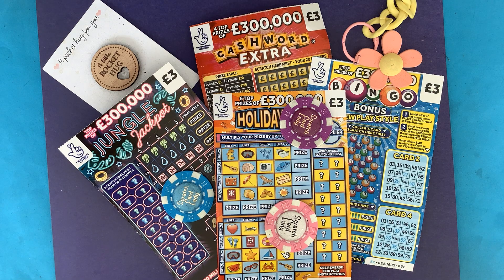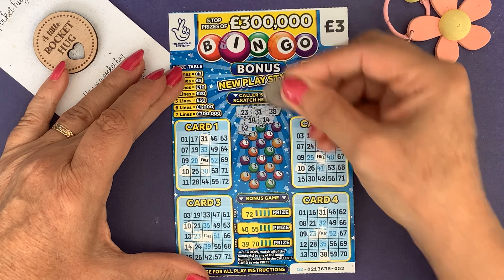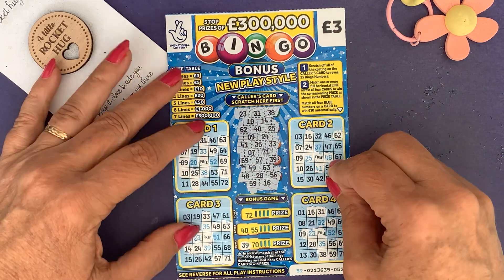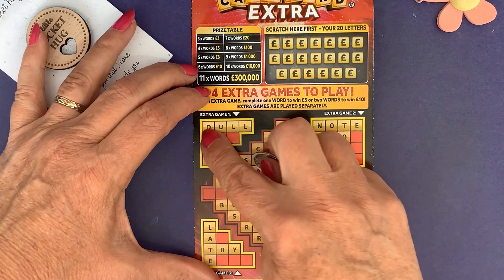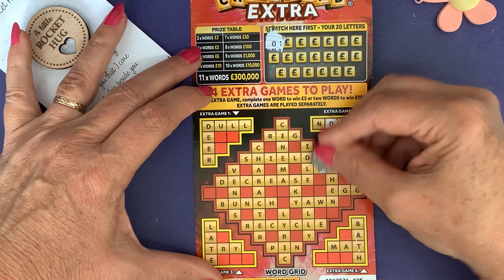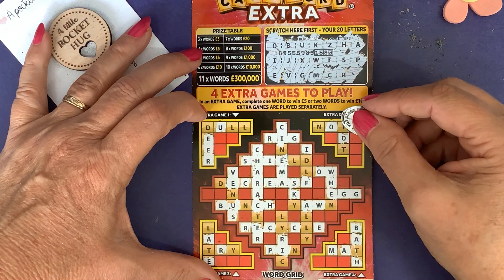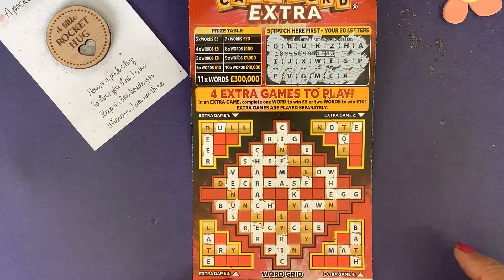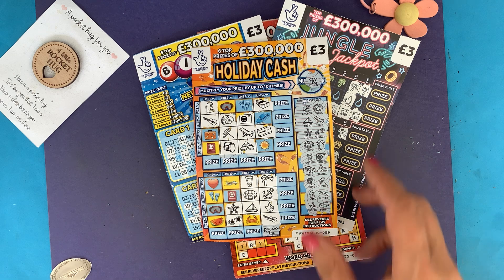🏖🌴💷A fun session this time we have Jungle Jackpot, Holiday Cash, Bingo Bonus and Cashword Extra🌴🏖💷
🏖🛫🌴🐾💷Another fun session with another mix of £3 cards, this time we have Jungle Jackpot, Holiday Cash , Bingo Bonus and Cashword Extra.  £12 spent on four of the UK National Lottery scratch cards, what can we find today 🌴🐾🏖🛫💷